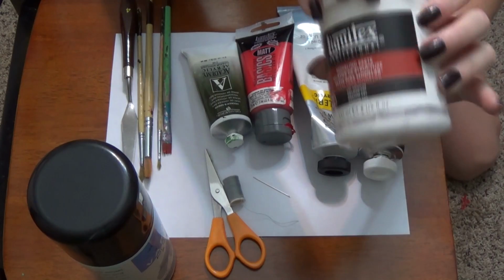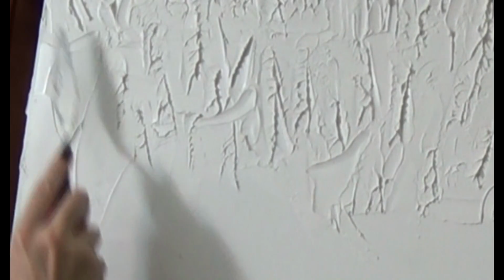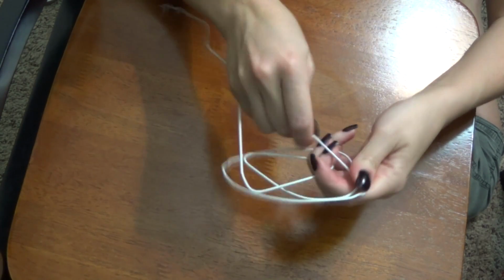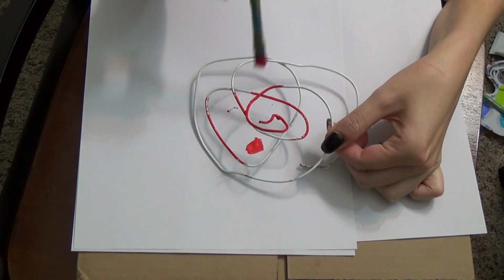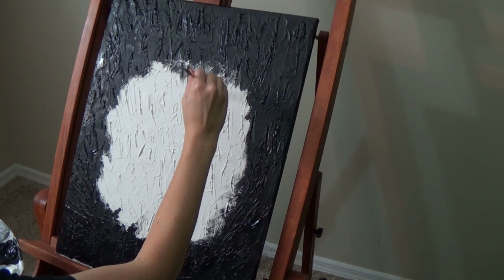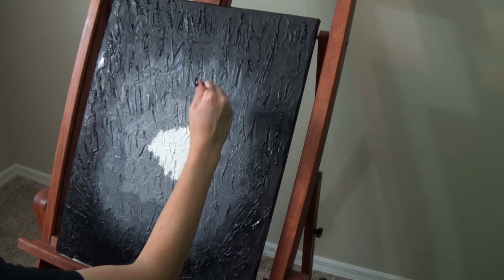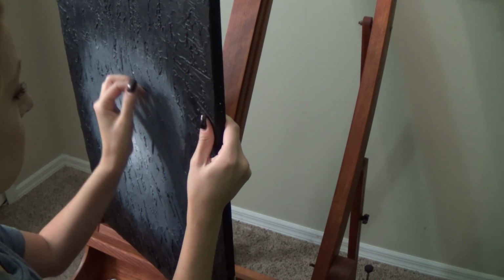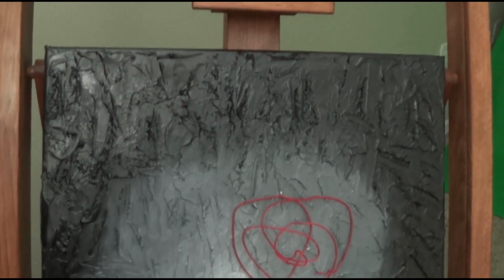Art Tutorial ASMR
This is an ASMR video intended for relaxation and entertainment purposes. In this video the viewer can expect a soft spoken tutorial on how to make the painting demonstrated in the video. You can expect scraping sounds, paint brush sounds as well as soft speaking.
*Please wear headphones to get the ear to ear effect:)
~for letters and such:
Jessica
Haines City, FL
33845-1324